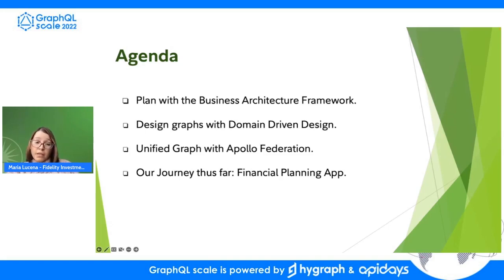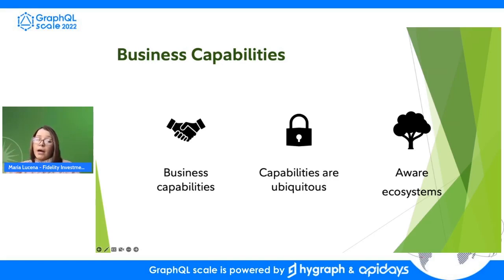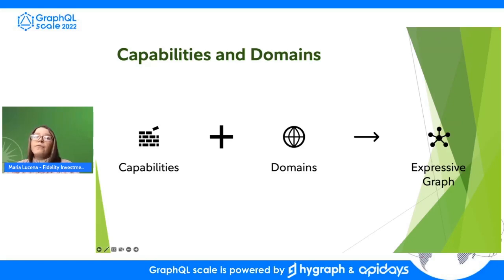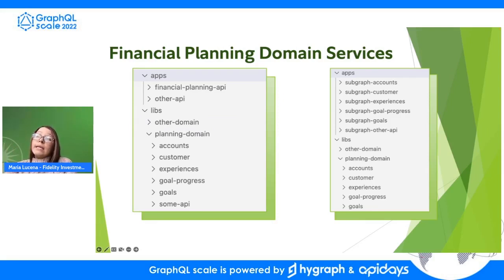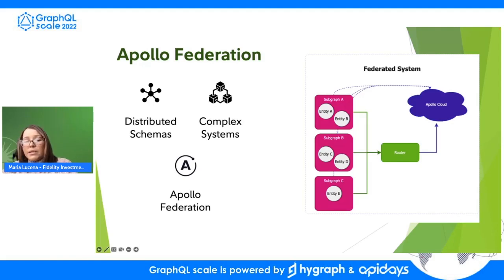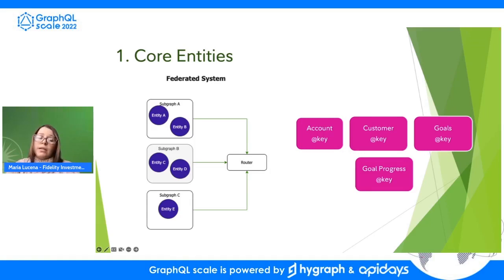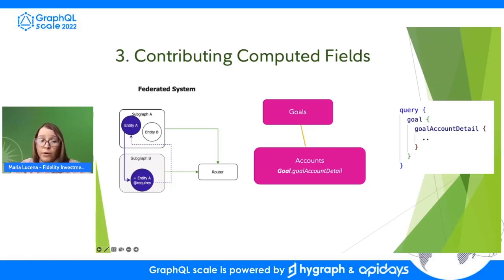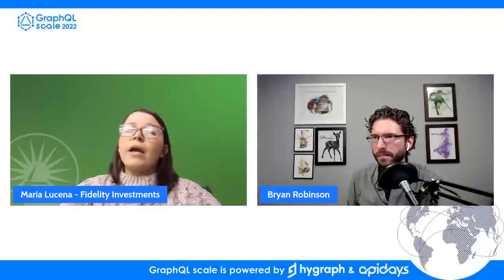Apidays GraphQL Scale 2022 - Determining the right architecture design when adopting Apollo Fed.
Apidays GraphQL Scale  2022 -

Determining the right architecture design when adopting Apollo Federation
Maria Lucena, Director of Architecture at Fidelity Investments